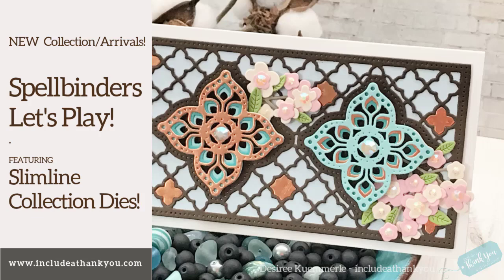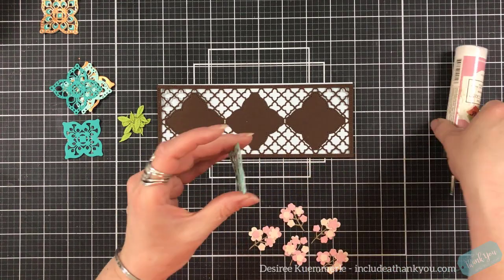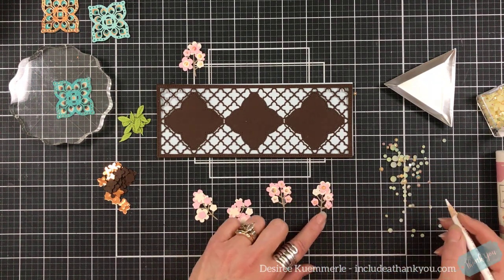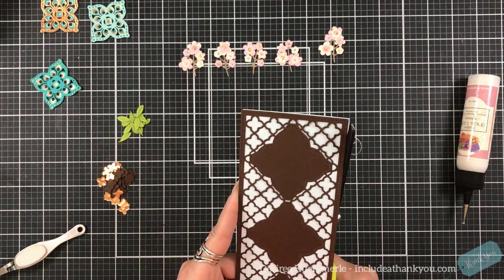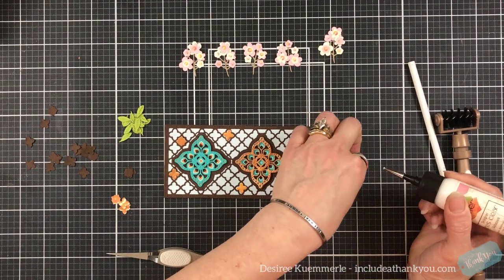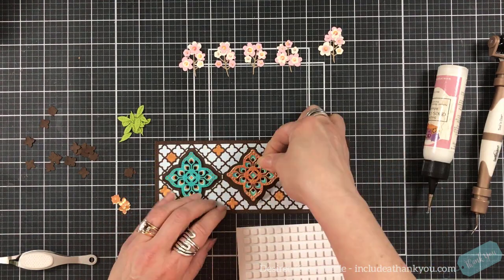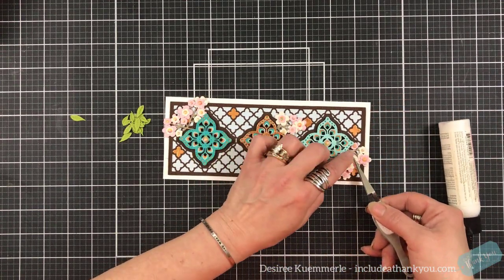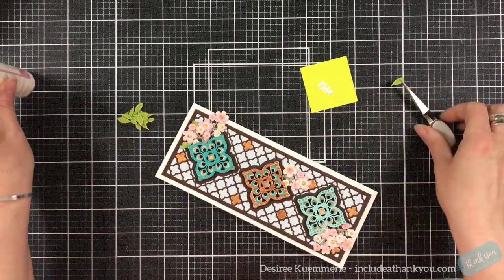Spellbinders NEW Slimline Collection Release | Moroccan Kaleidscope Slimline | Lots of Die Cutting!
Here with Spellbinder’s and I am creating a card with the Moroccan Kaleidscope, this is part of the NEW Collection released of slimline die sets!

CLICK HERE to view the entire collection!

Always Be Creative Facebook Group!
We get together to learn and support each other in our art that we create everyday!
Classes and Craft with me Videos are just the beginning for this group…

~Desiree

Desiree K.

– All items used in all of my videos are (or have been) purchased directly by me, or sent directly to me from the company for review with no compensation except receiving the product for free or I am on their Design Team!

Any opinion I express referencing products sent to me for review used are my own.  Please make sure you use your judgement when making any of your purchases based on items used throughout my videos – BUT ALWAYS MAKE SURE YOU ENJOY!